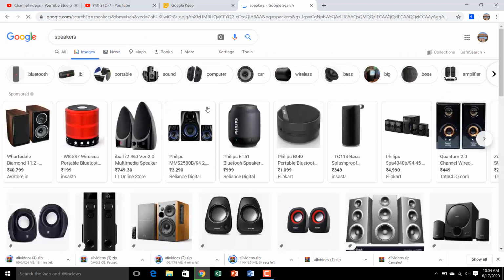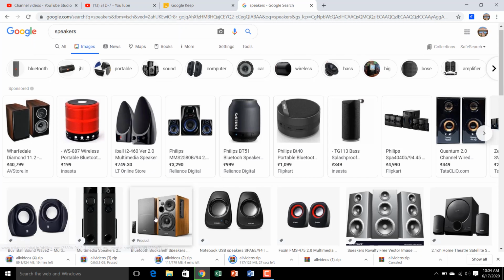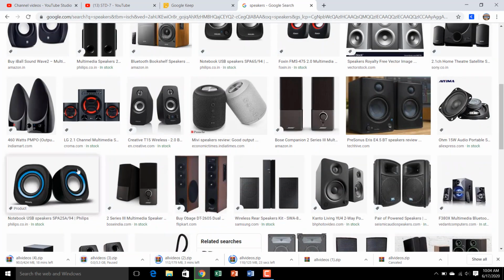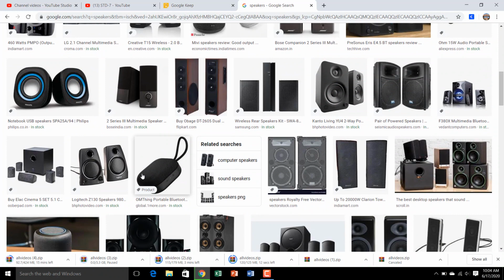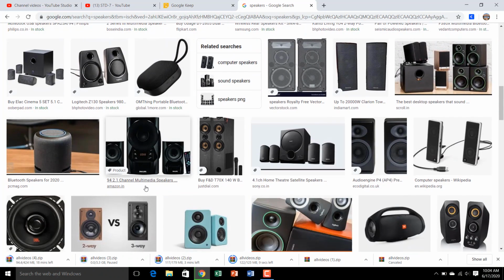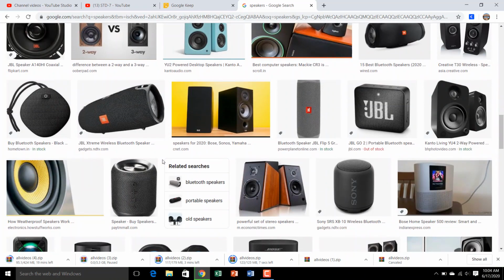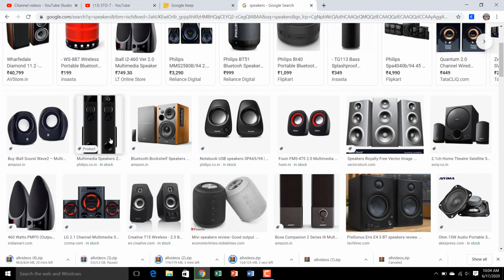STD 2 Computer Chap 1